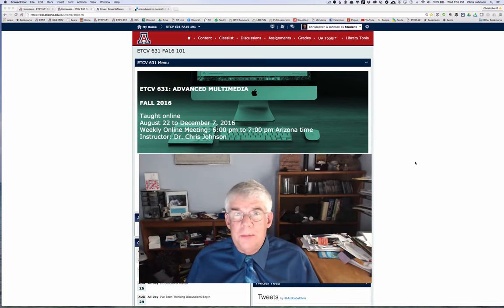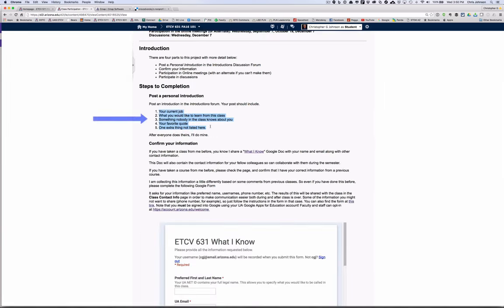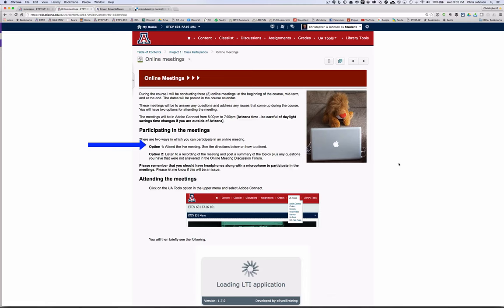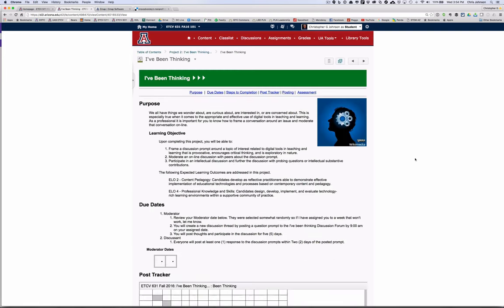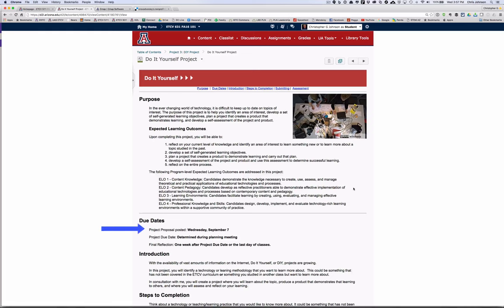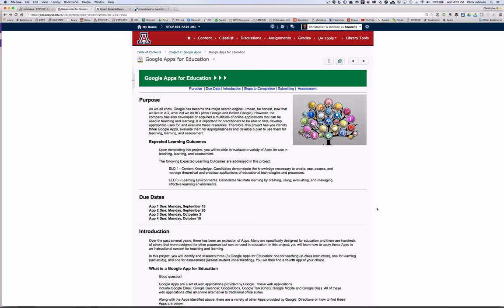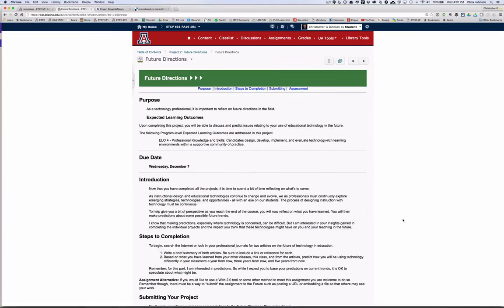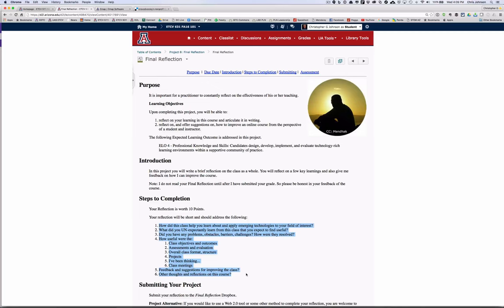Introduction to ETCV 631 fall 2016